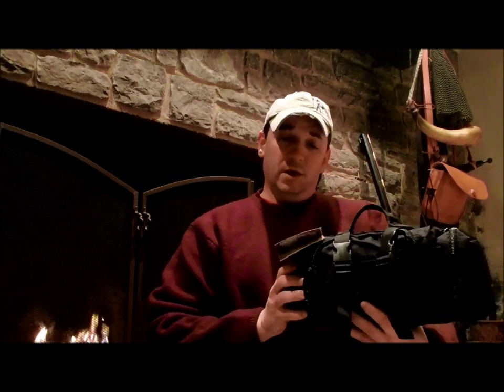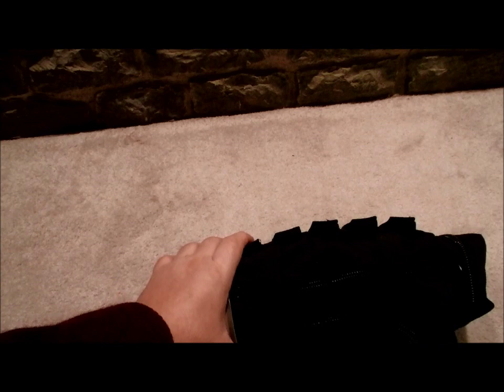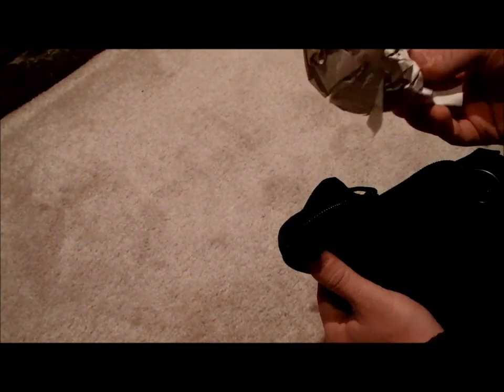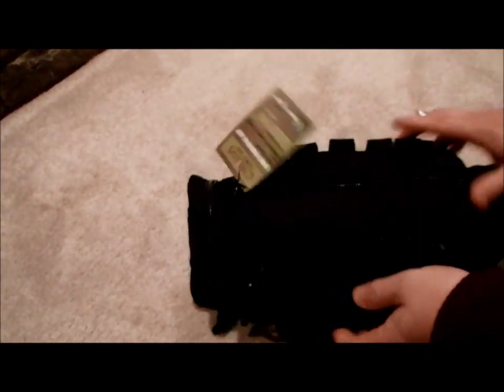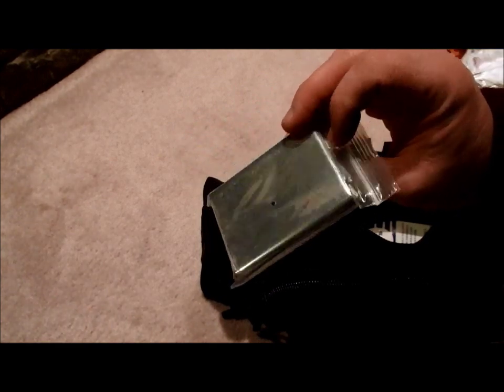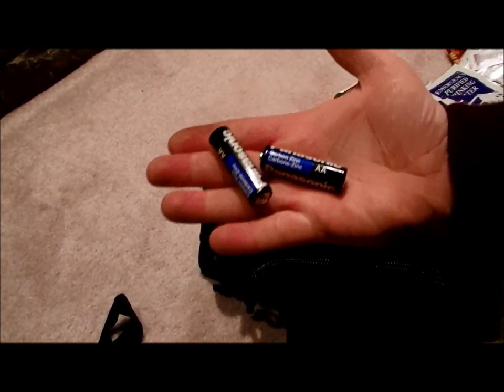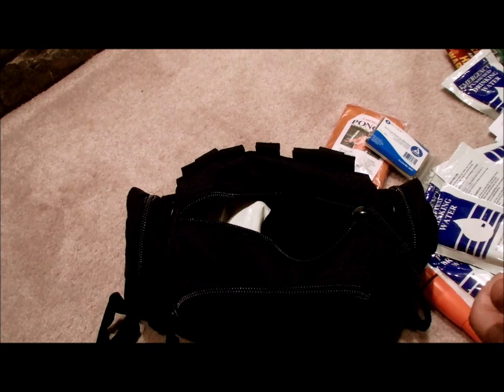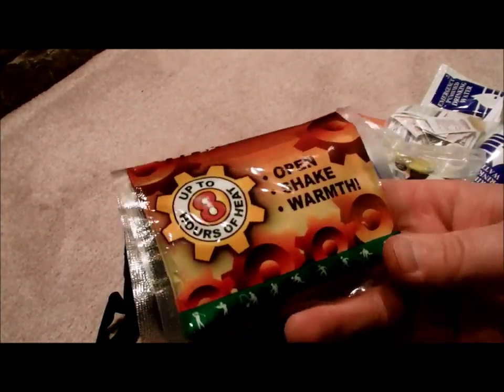Product Review: Camillus 3 Day Survival Kit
Product review on the Camillus 3 day survival kit available at walmart for $35.  I found the kit to be lacking in several areas including fire making supplies and a cutting tool.  I was baffled that a knife company did not include a knife in their 3 day survival kit. The best thing about the kit is the bag.

I would not suggest relying on this kit without adding some supplies.  I added some supplies to bring the kit up to a higher standard including a metal container, mora, ferro rod, ligher, duct tape, an additional space blanket, and a few other items.  A nice small folded up piece of aluminum foil and a large contractors garbage bag can be added to round out the kit.

Bottom line, nice bag, crappy supplies.